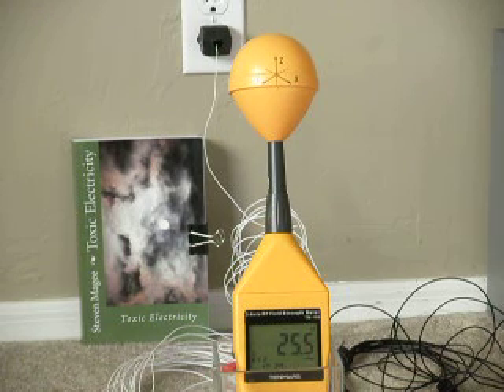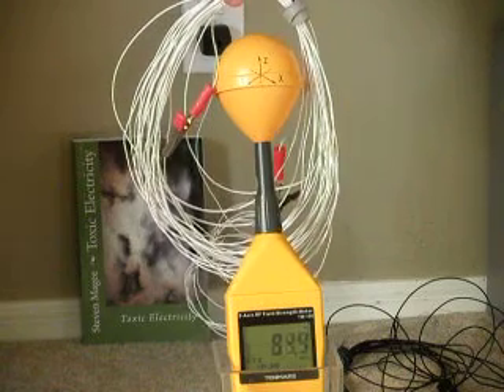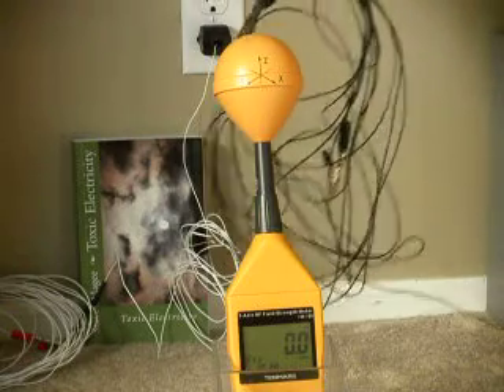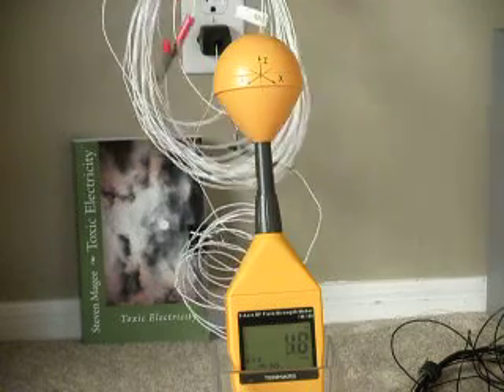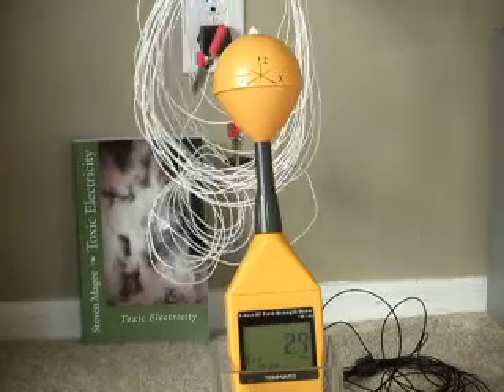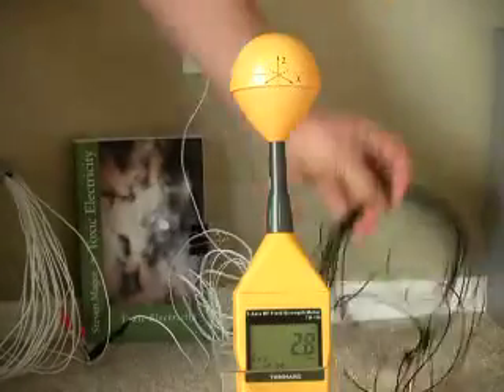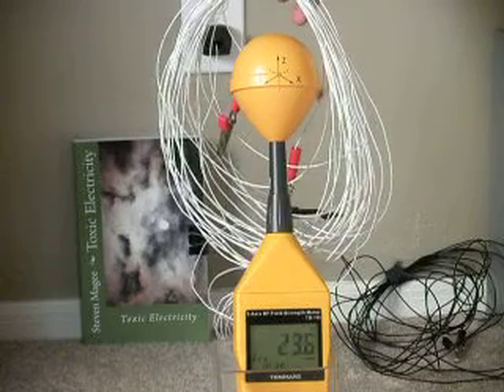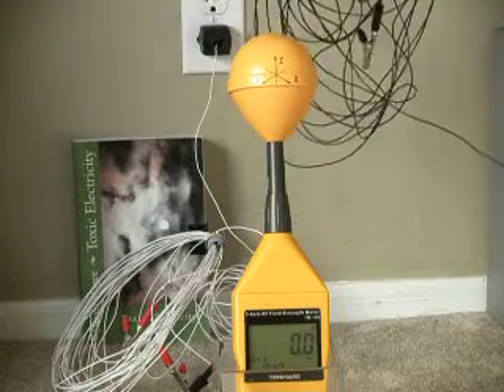Testing the Home Electrical Grounding (Earthing) System with an RF Meter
Many electrical grounding (earthing) systems are contaminated with many frequencies of energy.  We measure a system with an RF meter to establish the difference between an electrical system ground and a grounding rod that is not connected to the electrical system and is far away from any electrical systems.  Coming into contact with grounding systems that have RF on them may lead to radio wave sickness (RWS) and "Stray Voltage" health symptoms.